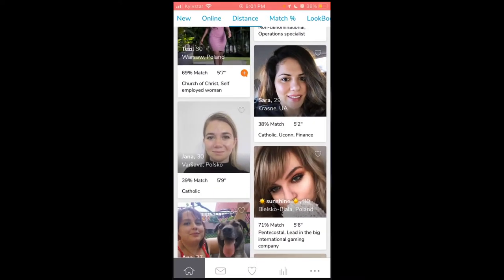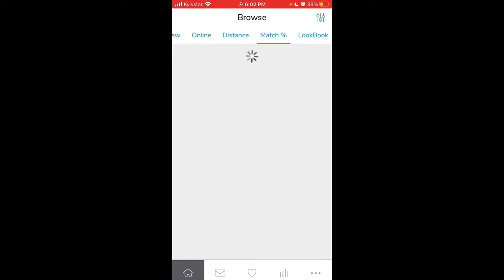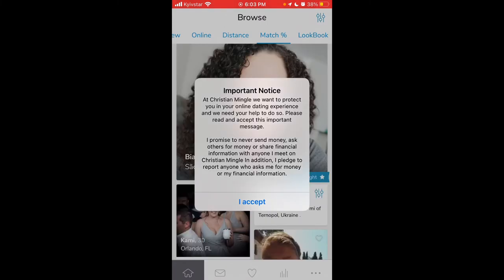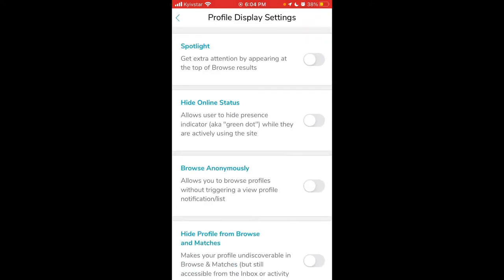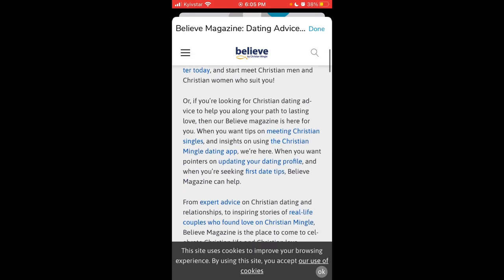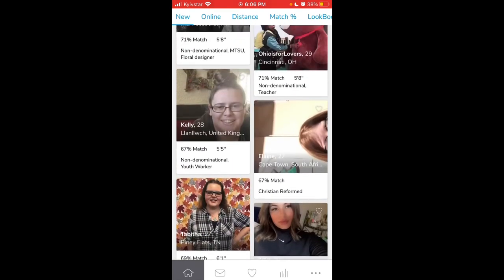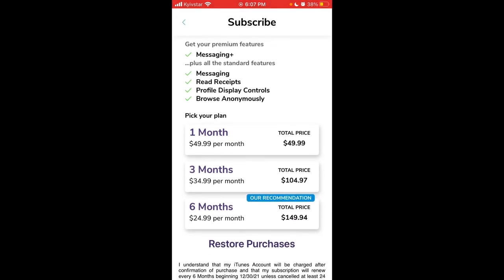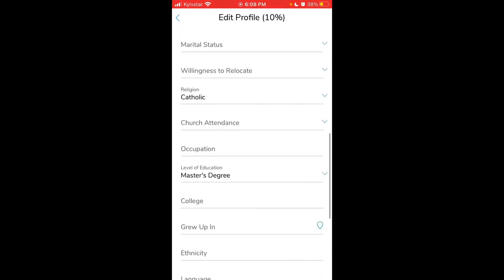CHRISTIAN MINGLE DATING APP OVERVIEW